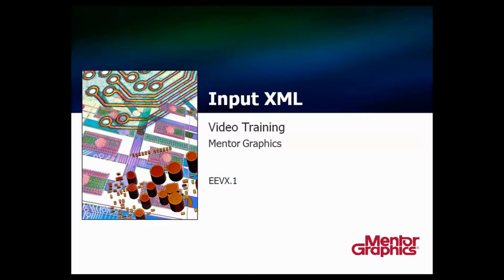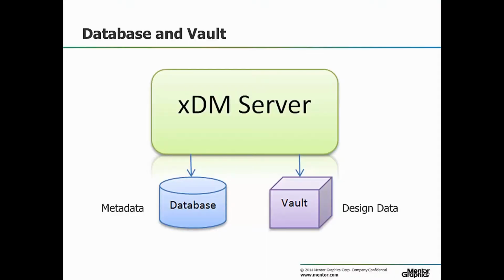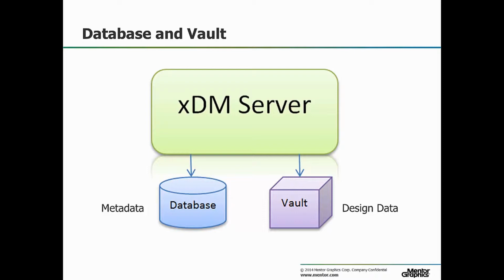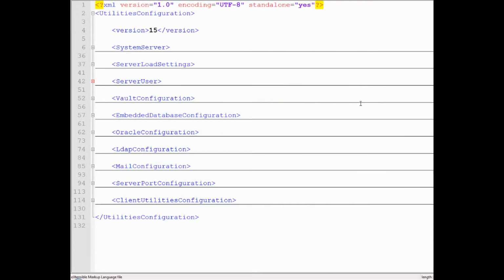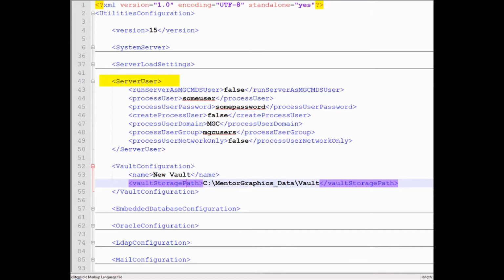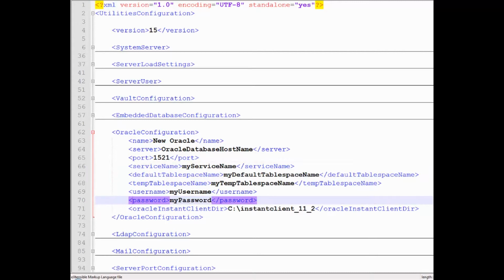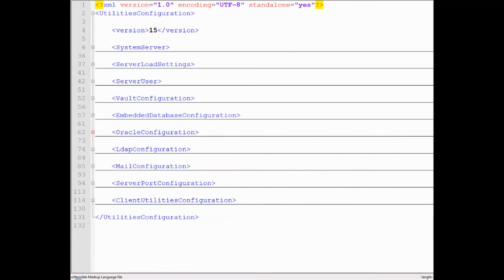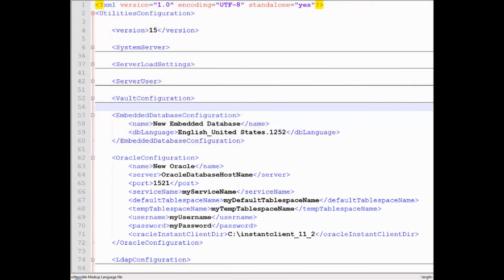Input XML: Vault and Database Definitions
This video covers database and vault configuration using the Oracle database configuration as an example.